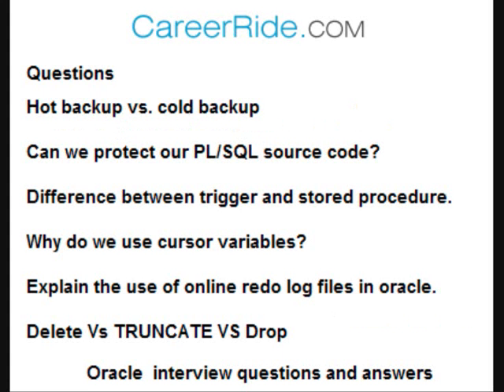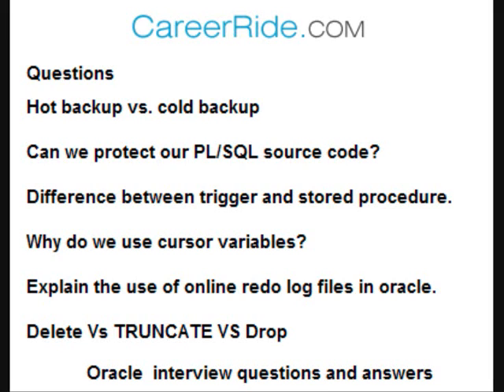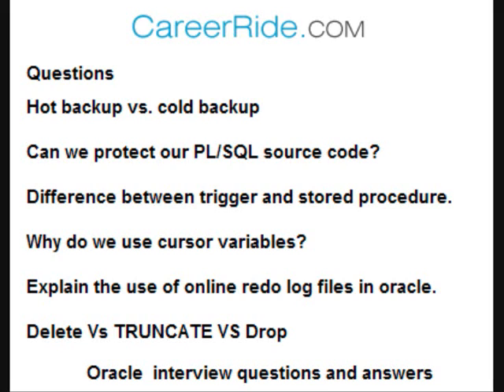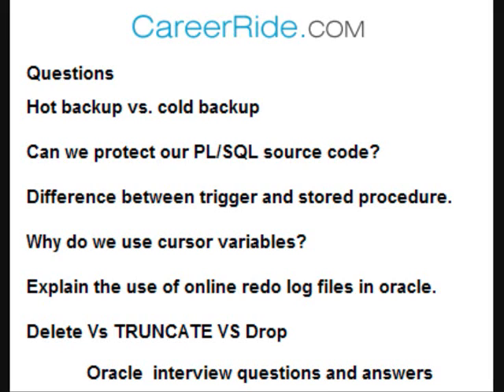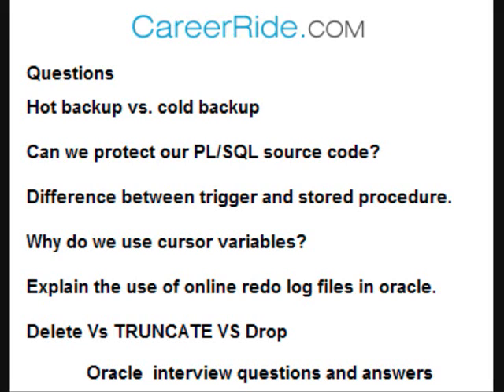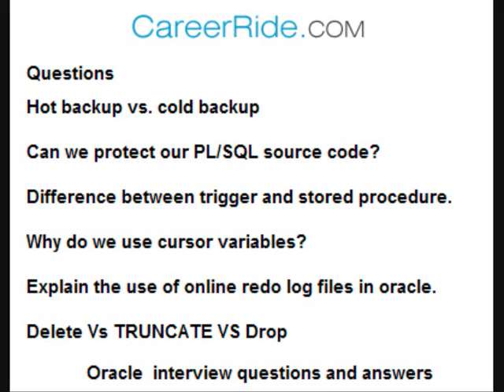oracle interview questions and answers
oracle interview questions and answers - most frequently asked oracle interview questions